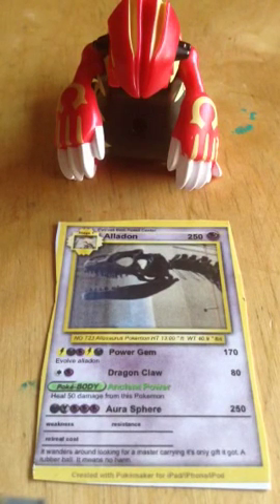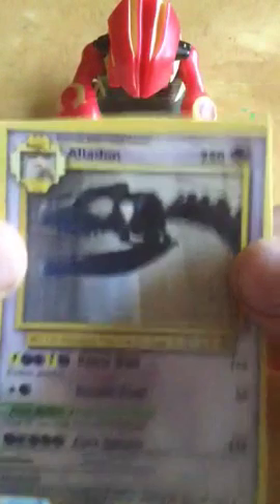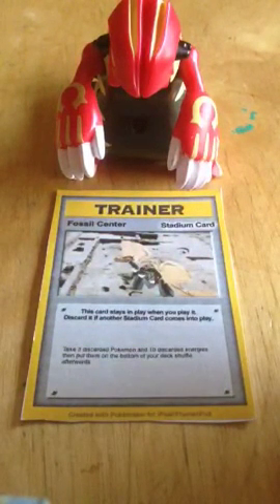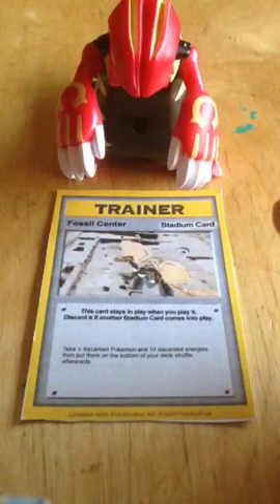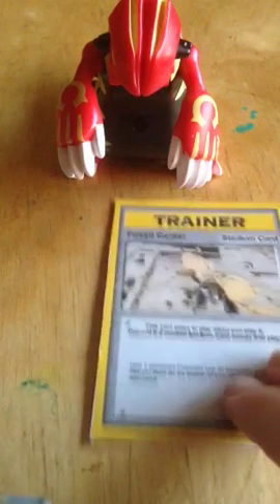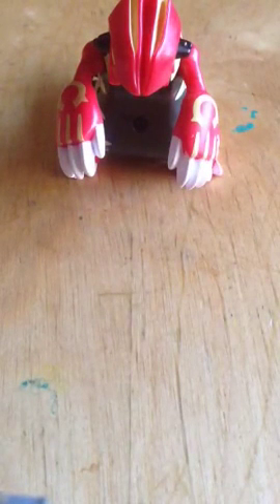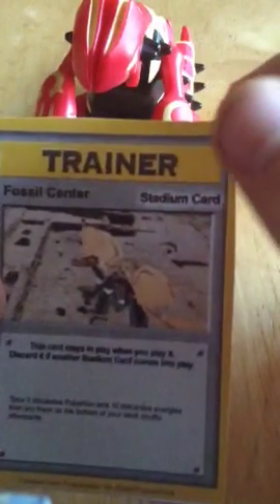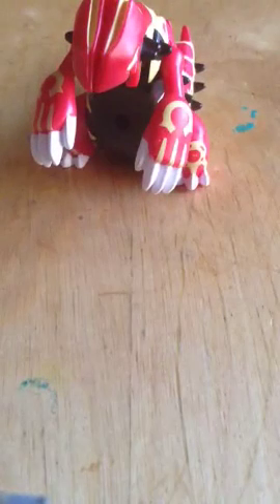Fake Pokemon how to make